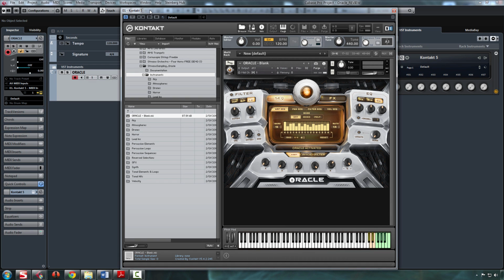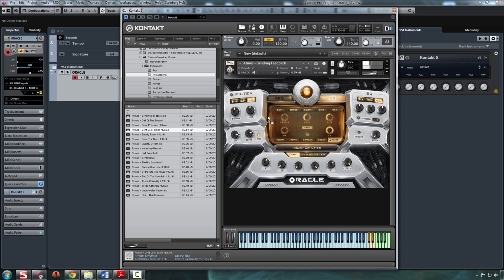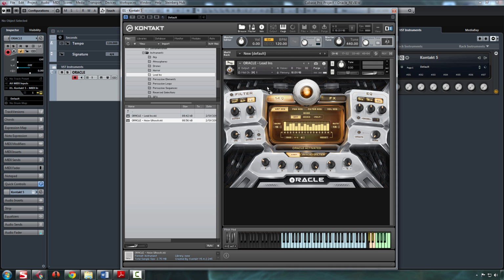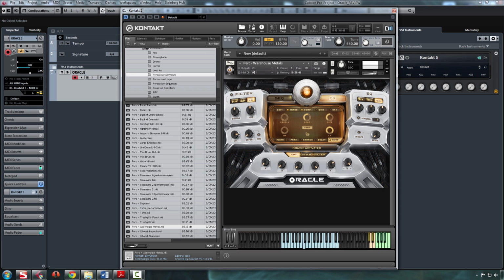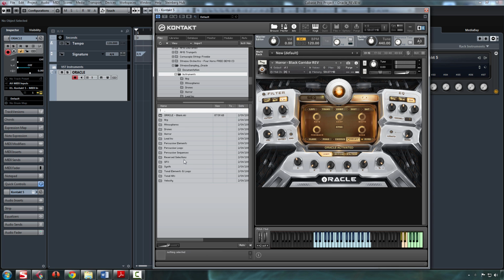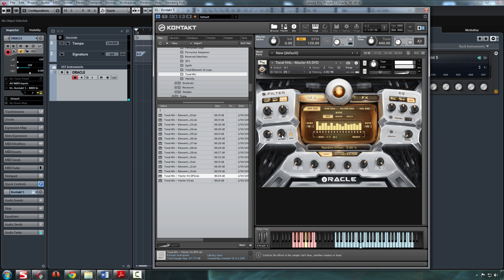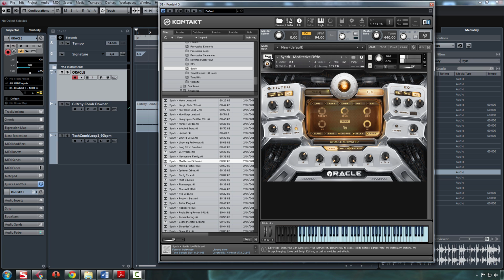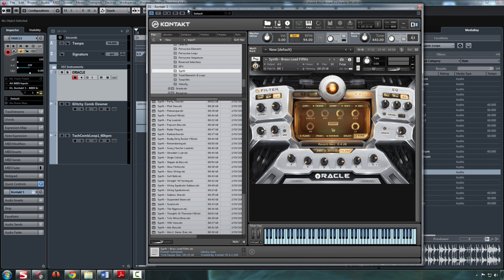Strezov Sampling Oracle (Review by Meena Shamaly) - Part 2: Presets and Sounds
PART 2, review of Strezov Sampling's ORACLE hybrid/modern sound design sample library for Kontakt 5.4.1 or higher, by Meena Shamaly. We check out some of the sounds and broad selection of categories in the library, and the potential to customize them to your own creative needs and vision.